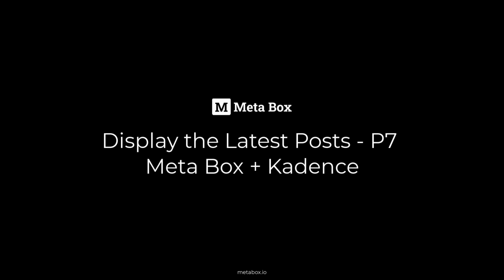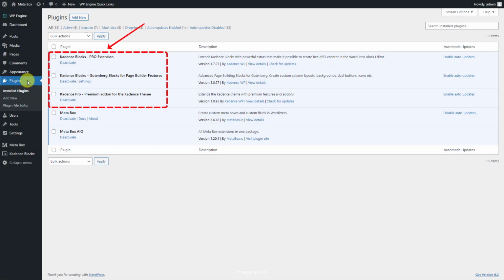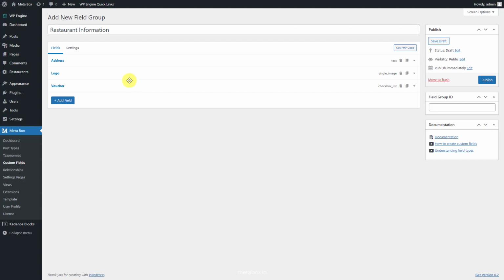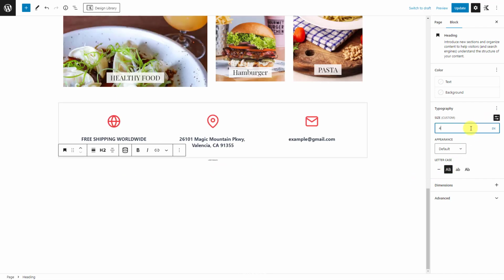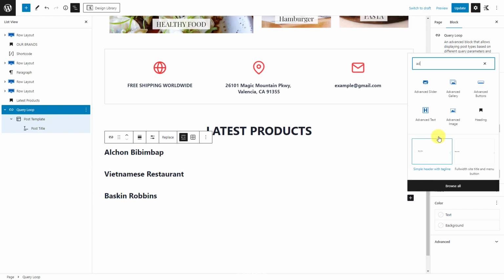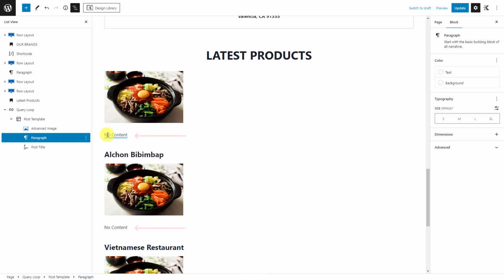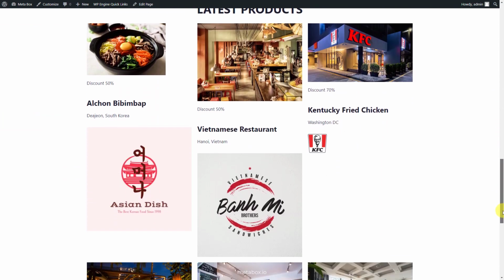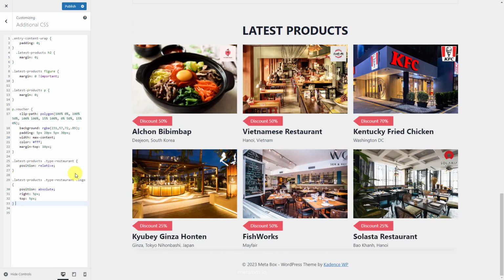Display the Latest Products - P7 - Meta Box + Kadence | Meta Box Tutorial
Let's make it easy for users to stay updated with new content on your site by displaying the latest posts using Meta Box and Kadence!

0:00 Intro
0:49 Before Getting Started
1:27 Step 1: Create a New Custom Post Type
1:40 Step 2: Create Custom Fields
2:49 Step 3: Add the Section to the Homepage
6:08 Step 4: Style the Section